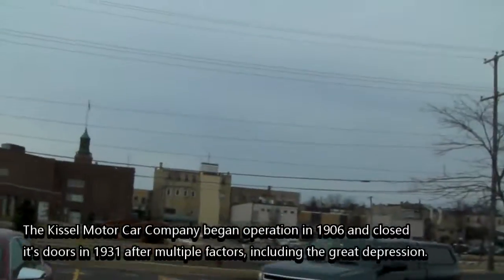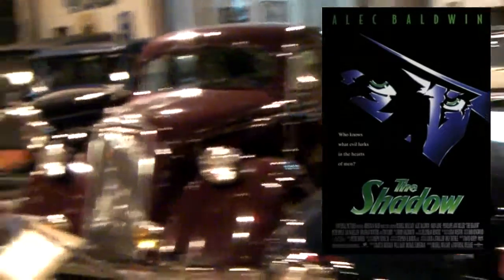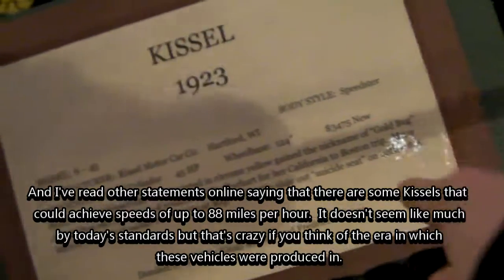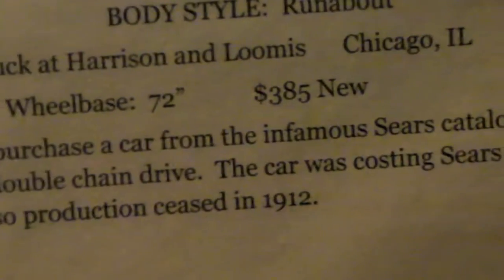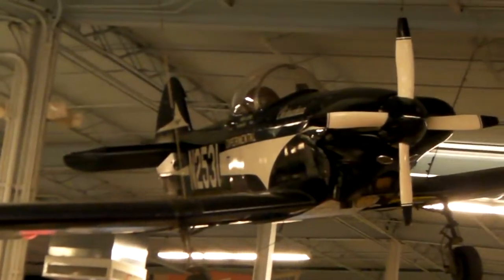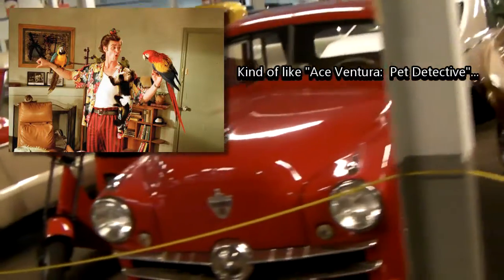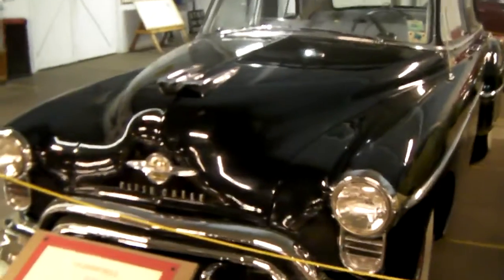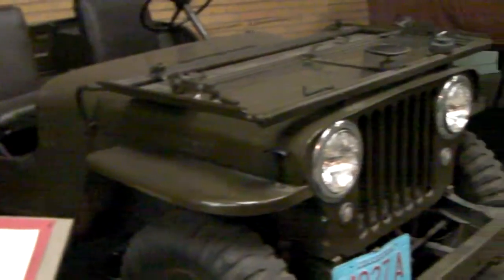Out On A Walk: The Wisconsin Automotive Museum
Glen and his son Connor check out a local automotive museum that happens to showcase the vehicles from the "KIssel Car Company", a manufacturer that operated in Hartford, Wisconsin but has been out of business since the thirties.  Tag along as they check out some cool cars from years past.